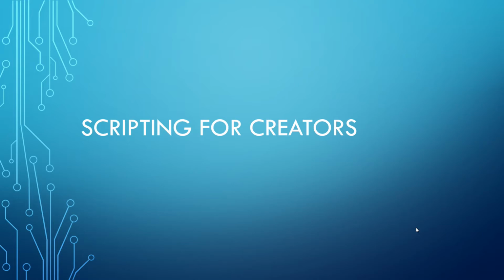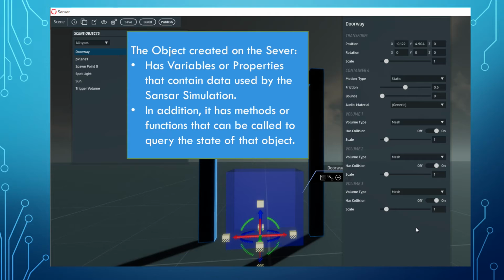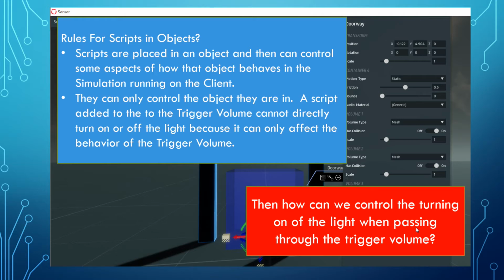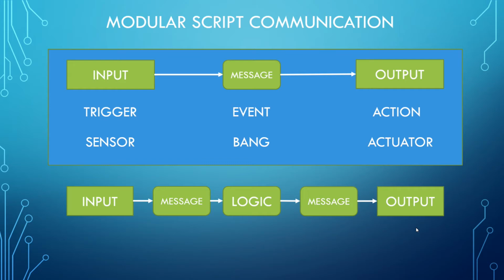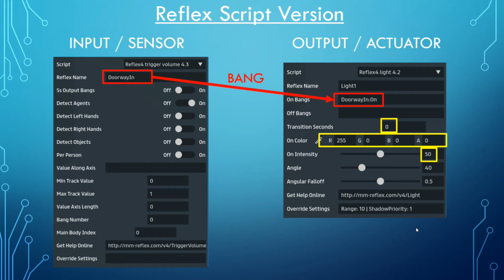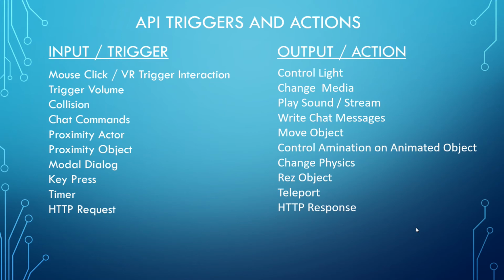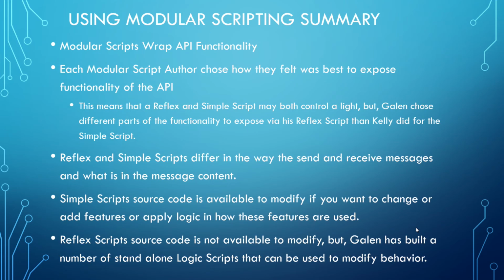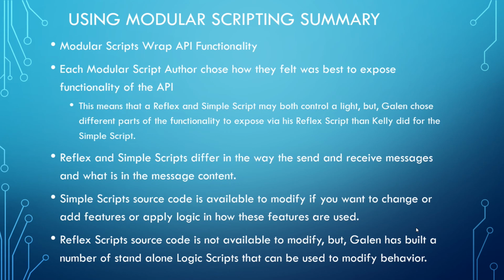Script Pitch Full